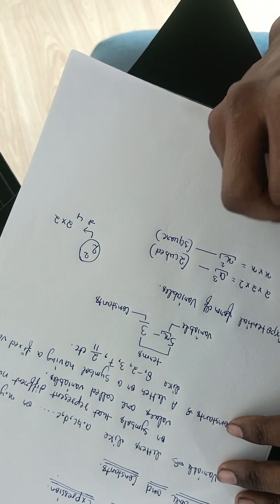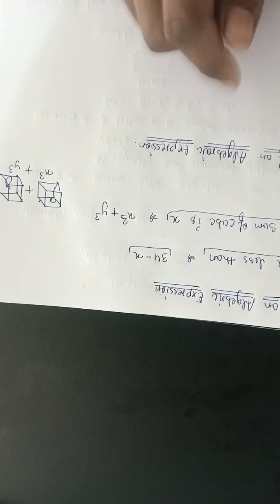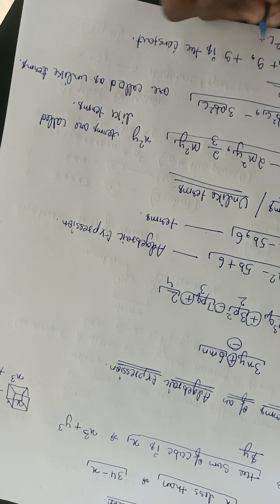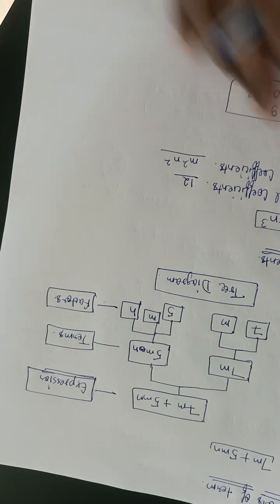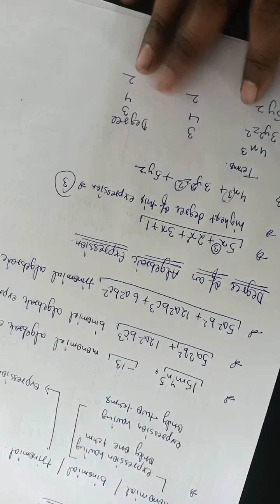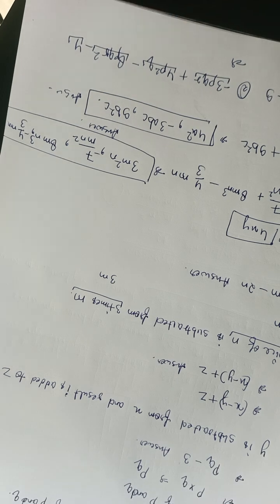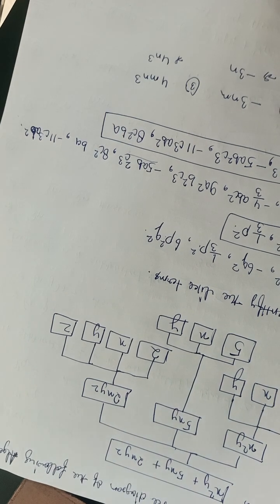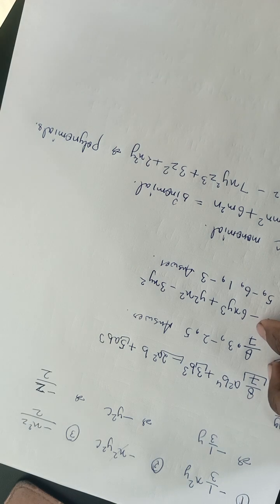"Algebraic Expressions Explained | Basic to Advanced Concepts"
In this video, we dive deep into Algebraic Expressions, covering their definition, types, and key concepts. You'll learn how to identify terms, coefficients, and variables, along with solving examples step by step. Perfect for students preparing for exams or anyone looking to strengthen their algebra skills!

⏳ Timestamps:
0:00 Introduction
1:20 What is an Algebraic Expression?
3:45 Types of Algebraic Expressions
7:30 Solved Examples
12:00 Summary & Tips